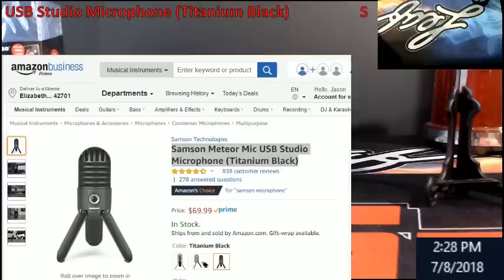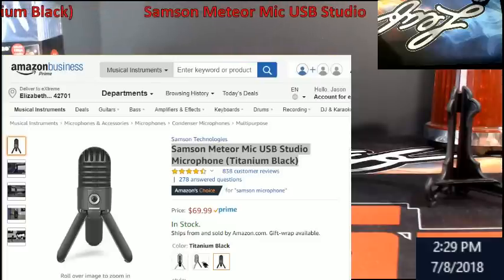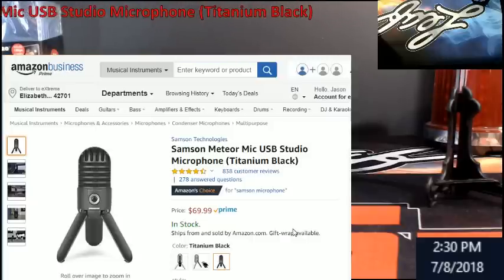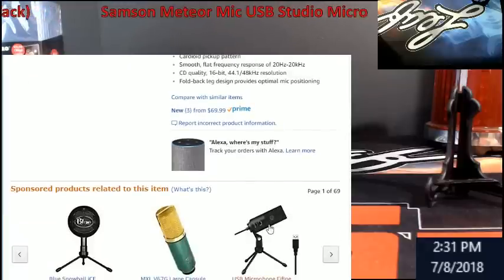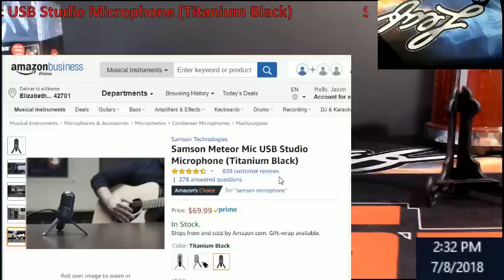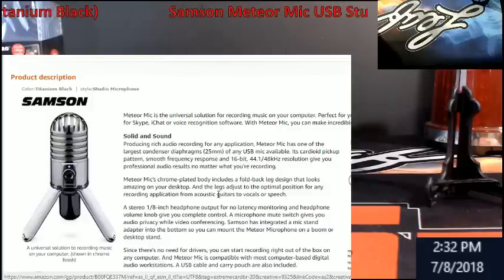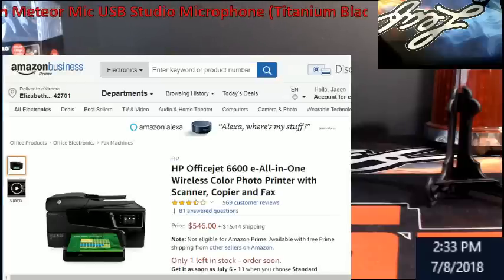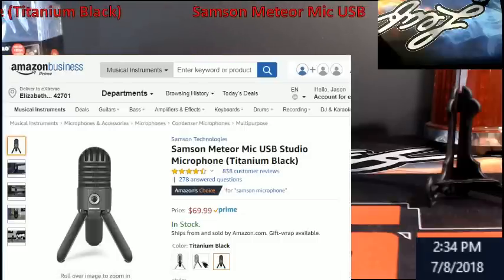Samson Meteor Mic USB Studio Microphone used for Broadcasting Breaks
Overall, I would give this 5 stars.  This was really easy to setup, and I have had no issues with it other than remembering when the LED is blue that means I can be heard.

The link is below for you to go to Amazon and buy this.  I tried to make it as easy as I could.  I hope this helps out anyone breaking, and I will continue weekly with a video to show you what I use for broadcasting all my breaks.